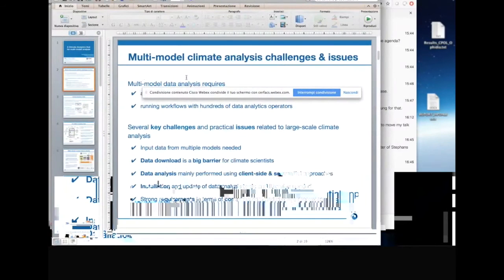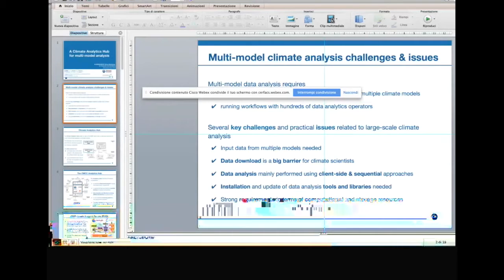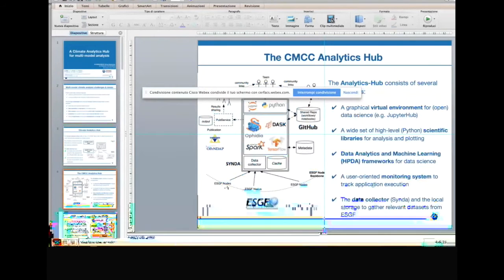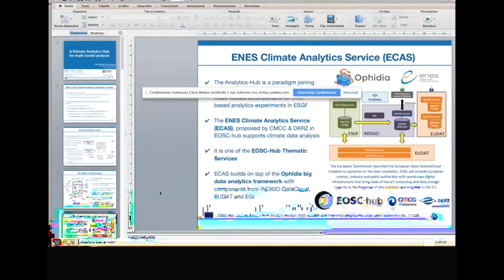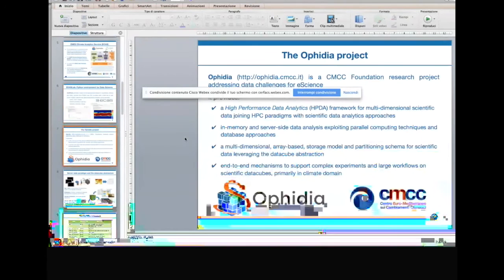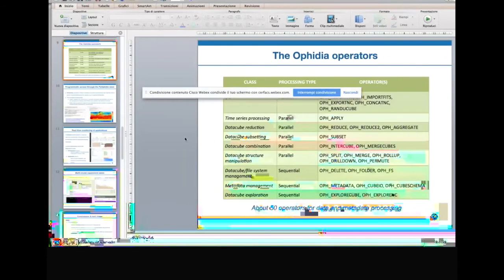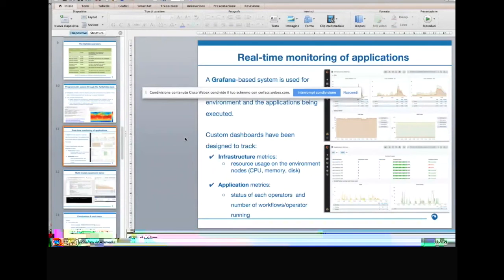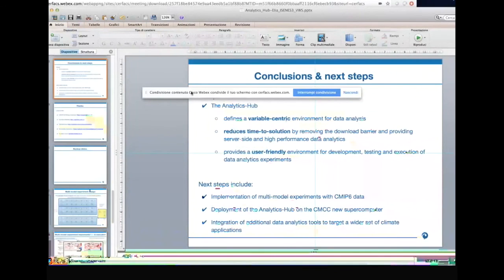Virtual workshop on Compute and analytics - 4) Talk by CMCC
The IS-ENES3/ESGF Virtual Workshop on Compute and Analytics is a web meeting organized on December 2nd, 2019, in the context of the EU H2020 IS-ENES3 project in close collaboration with the Earth System Grid Federation international effort.

The Virtual Workshop discussed users’ requirements, solutions, gaps and challenges about the compute and analytics services in the climate change domains. Talks on state of the art implementations in this field as well as applications built on top of them were presented.

The main outcome of the workshop, which collected all contributions from the participants, will be documented into a final report on “Compute service requirements and state of the art approaches”. See DOI 10.5281/zenodo.3724333